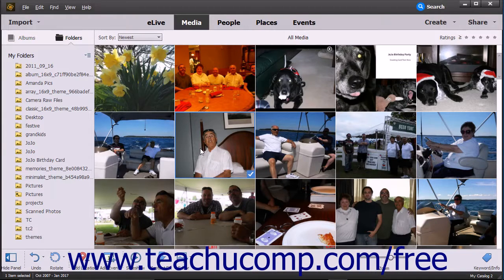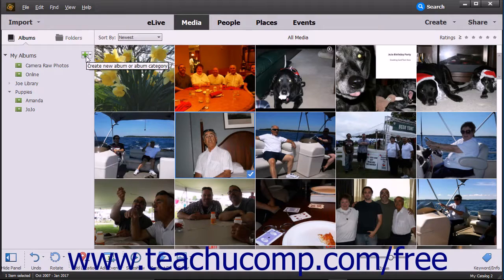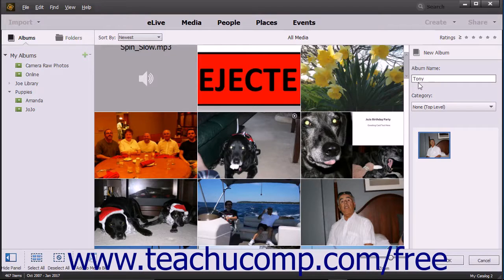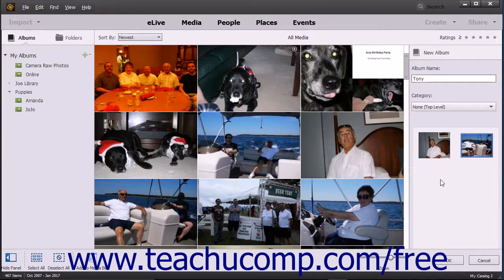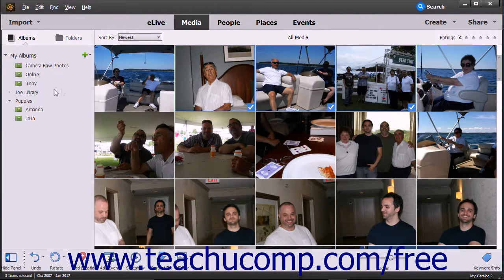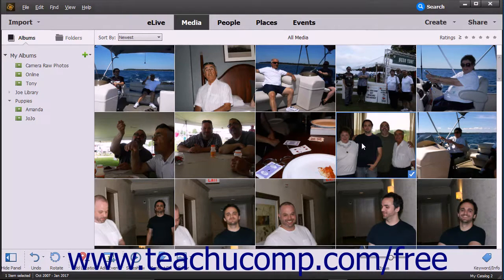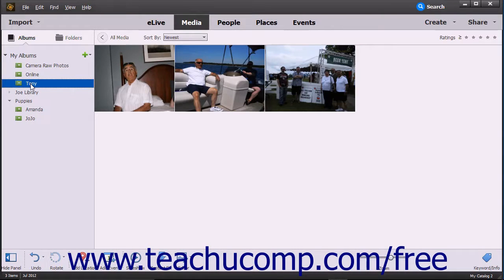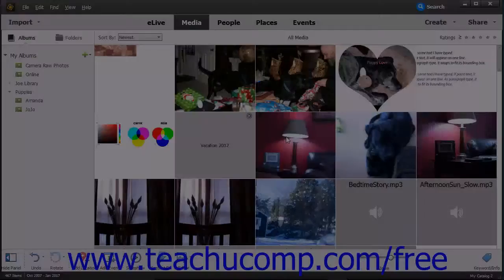Photoshop Elements 15 Tutorial Creating and Using Albums Adobe Training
Learn about Creating and Using Albums in Adobe Photoshop Elements A clip from Mastering Photoshop Elements Made Easy v. 15. - the most comprehensive Photoshop Elements tutorial available. Visit us today!